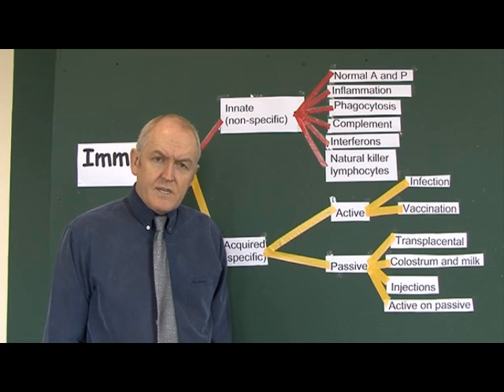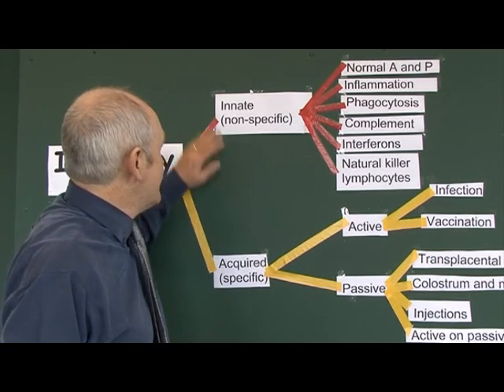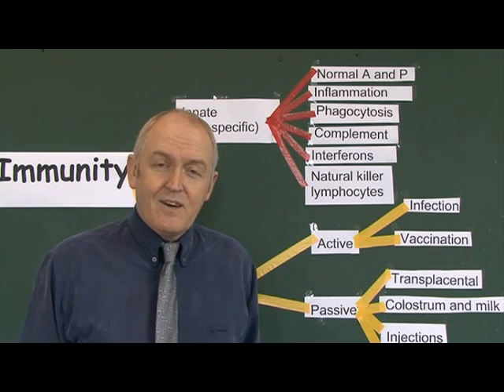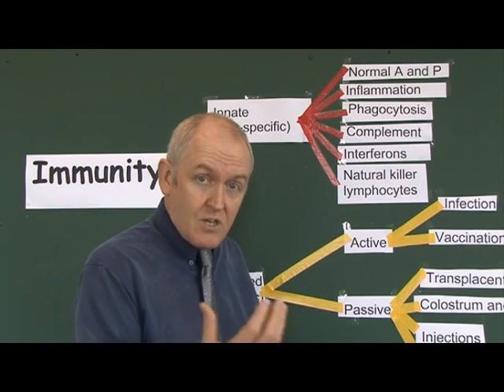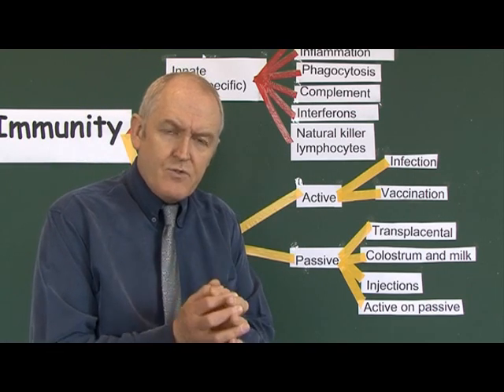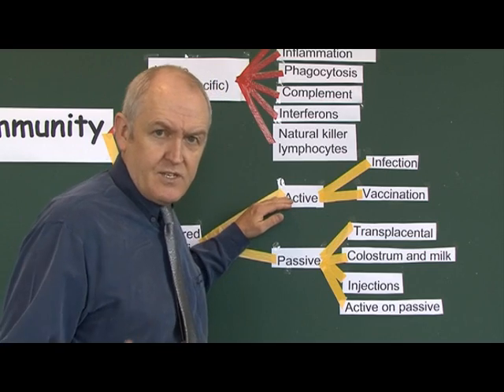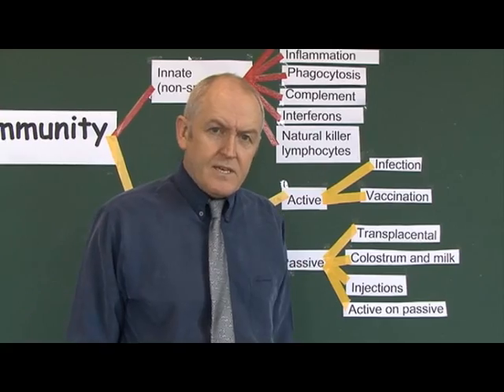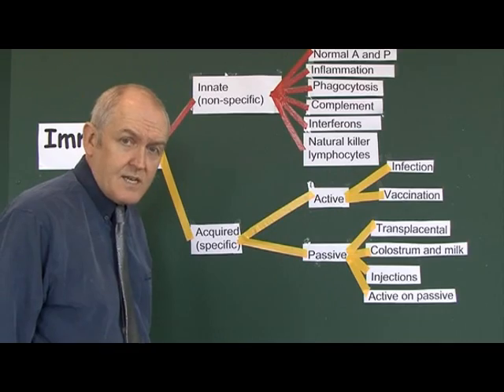Immunity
Immunity and the problem of infectious disease
There has recently been an increased awareness of the problem posed by infectious diseases with the emergence of antibiotic resistant bacteria. Bacteria such as methicillin-resistant Staphylococcus aureus (MRSA) and Clostridium difficile have become well known. However, we live in a world full of microorganisms and some of these have the potential to cause disease.
Throughout human history infectious disease has been a constant threat. The Bible describes the plague of Ashod. This occurred in what is the modern day Gaza Strip around 1100 BC, probably killing many thousands of people. Black Death arose in 14th century England and killed an estimated 100,000 people. Bubonic plague in 1665 killed at least 68,000 people in London alone. Cholera epidemics in England during the 1850s also killed thousands of people. Between 1568 and 1620 the indigenous population of Mexico fell from 30 million to 1.6 million, largely due to infectious disease introduced by European invaders, to which the local people had no immunity. Influenza killed between 20 to 40 million people in 1919; it is likely that such a pandemic will strike us again. Smallpox killed 300 million people in the 20th century before it was eradicated. In many poorer areas of the world, 70-80% of deaths are caused by infections. Children under five are often extensively affected; diarrhoea and vomiting is still the most common cause of death in the world's children. Simple bacterial chest infections also kill many children every year.
Over 3000 children die from malaria in Africa every day. At the time of writing 33 million people are infected with the human immunodeficiency virus (HIV) and over 2 million die each year from acquired immunodeficiency syndrome (AIDS).